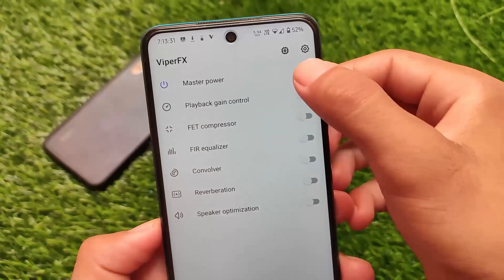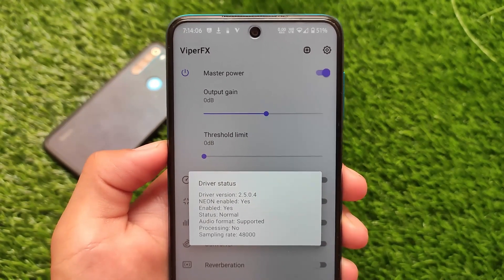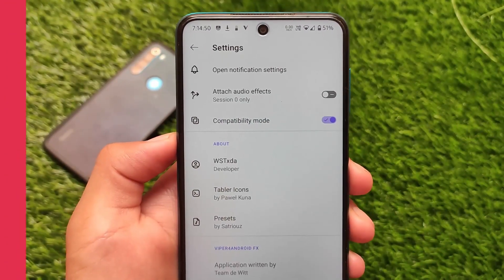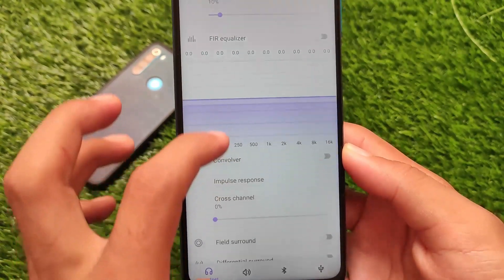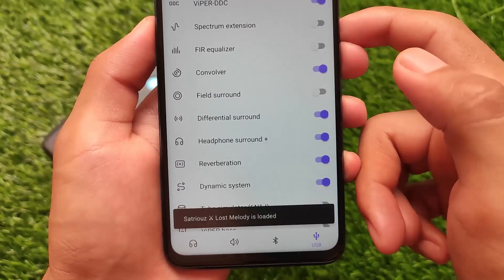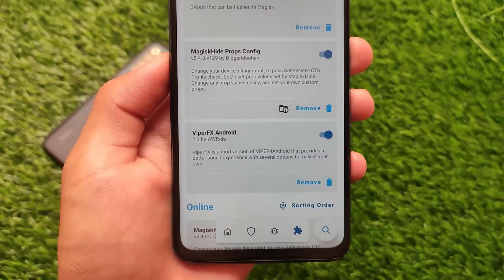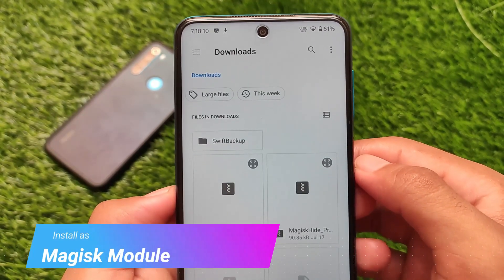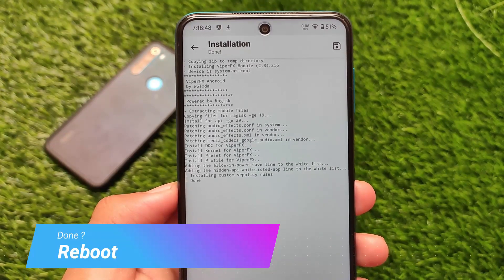Vipr4Android FX - A Perfect Audio MOD for Android | Try this Magisk Module 😯🔥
Hey guys, What's Up? Everything good I Hope. In this Video, I'm gonna show you " Vipr4Android FX - A Perfect Audio MOD for Android | Try this Magisk Module 😯🔥 " . Make Sure to watch this video till the end to understand everything.